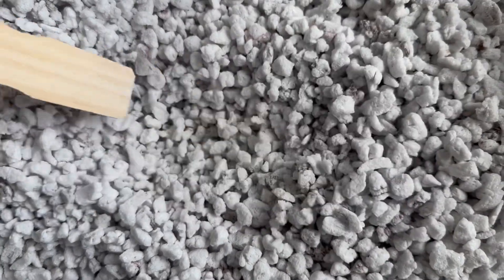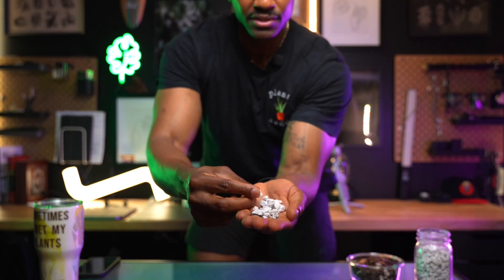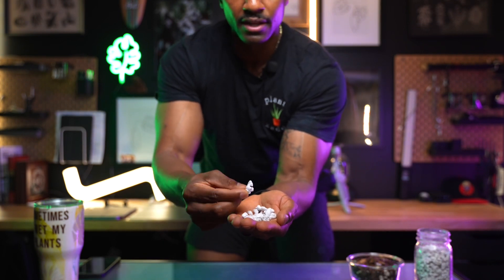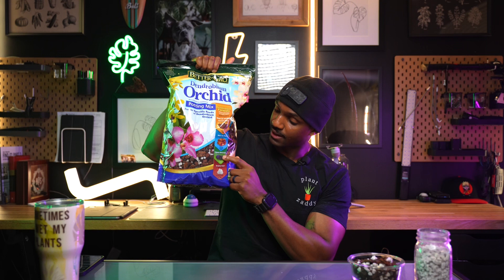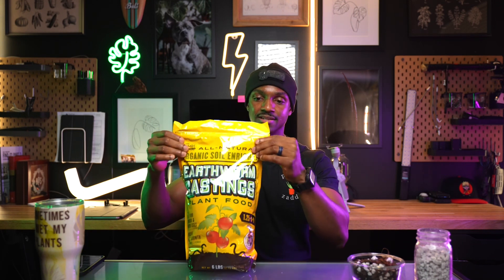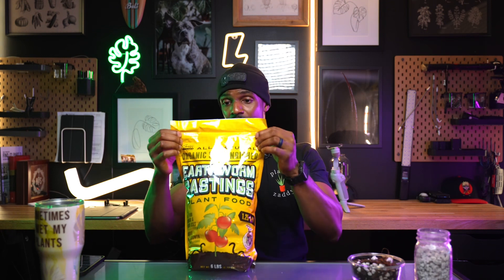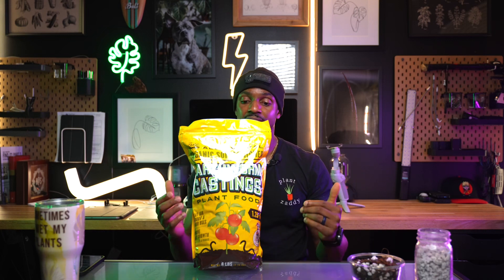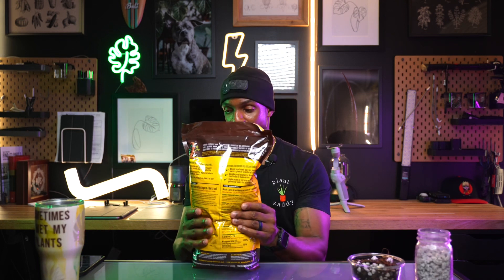SOILLESS AROID POTTING MIX! - My AROID Potting Mix Recipe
Hey All!

Today I’m sharing my SOILLESS potting mix that I use for my aroids. All of the ingredients are generally easy to find locally or online.

1. CoCo Chunks/ CoCo Peat
2. Size 3 Perlite (Mother Earth)
3. Orchid bark mix (contains charcoal)
4. Worm castings

I’ve found success with this mix down here in South Florida. Let me know if you have any questions! Enjoy!

Plant Zaddy Short: IG @Healthymental.shop

Song: Alexey Anisimov - Rooftop Sunsets